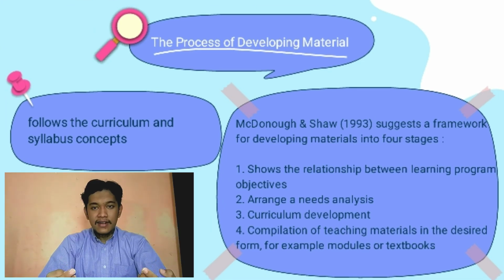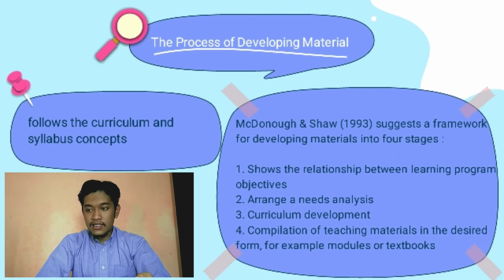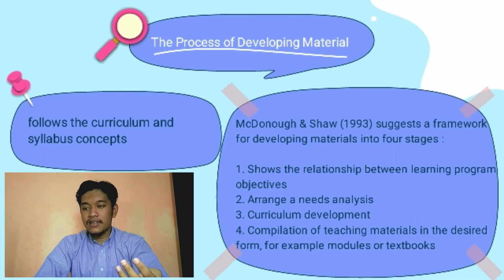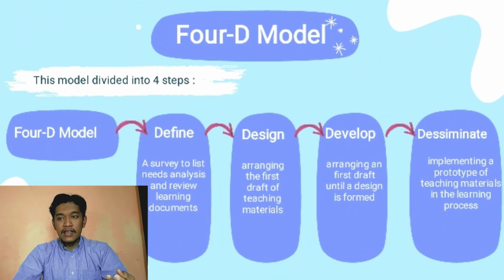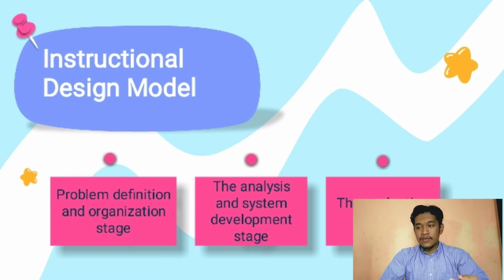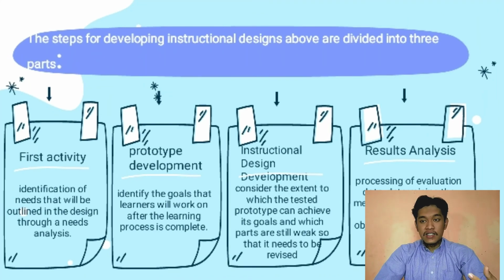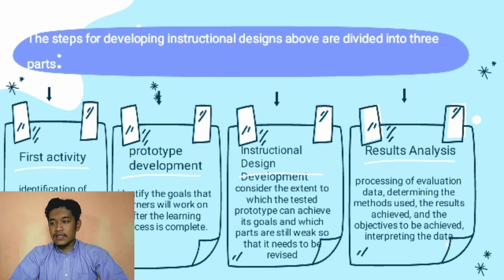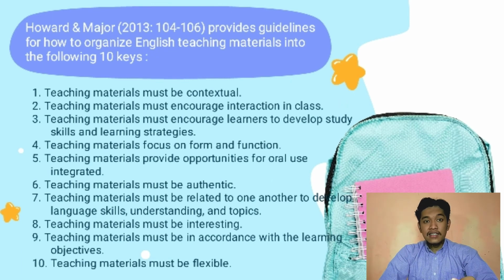CMD5A2 | Material Development - The Process of Developing Material @Zainal 'Arifin IAIN Surakarta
Nama : Aditya Bagus Bimantaka
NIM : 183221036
Kelas : PBI 5A